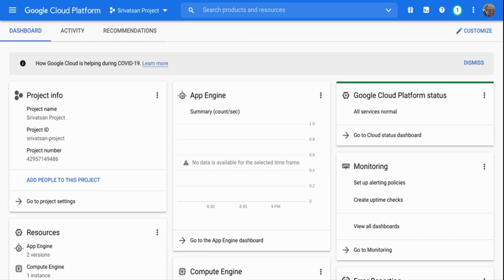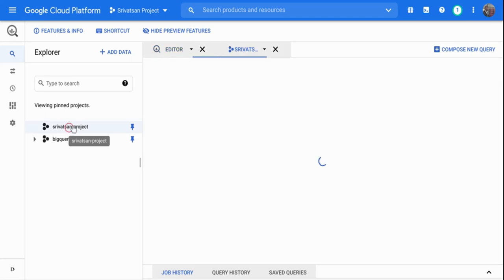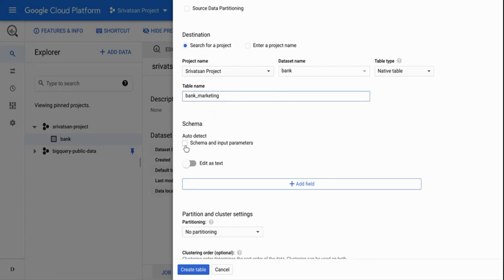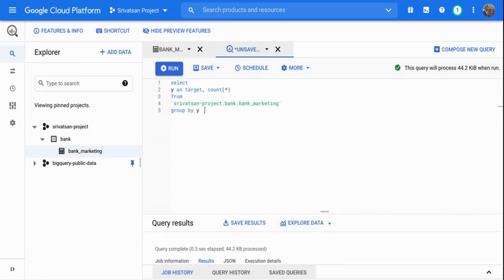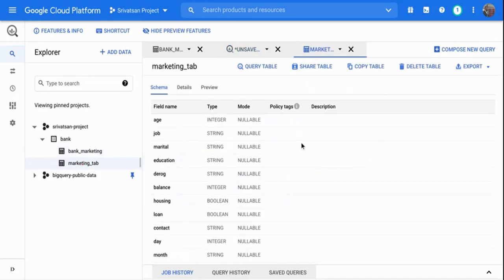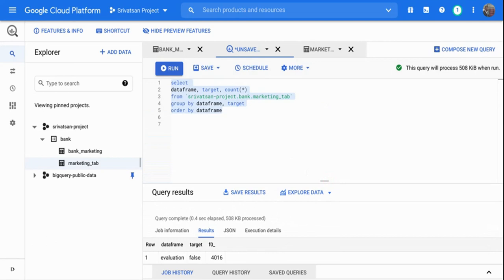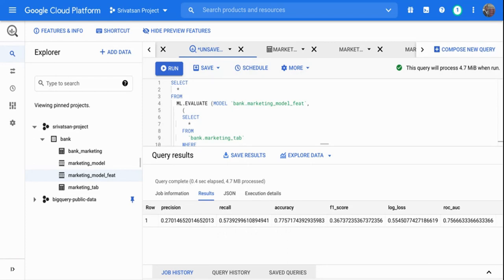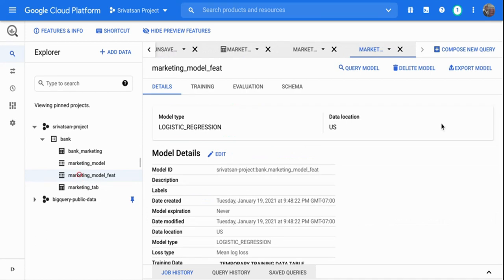Logistics Regression and Feature Engineering using SQL - BigQuery ML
BigQuery ML lets you create and execute machine learning models in BigQuery using standard SQL queries. BigQuery ML democratizes machine learning by letting SQL practitioners build models using existing SQL tools and skills. BigQuery ML increases development speed by eliminating the need to move data.

In this video we will see how we can quickly develop logistics regression model using Big QUery and also perform quick feature engineering